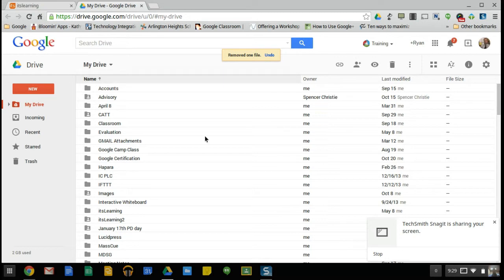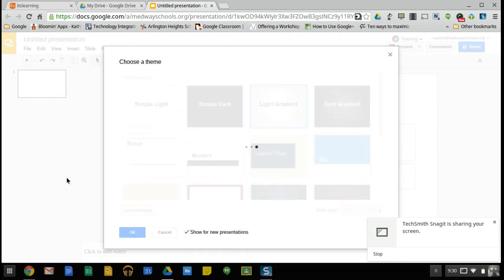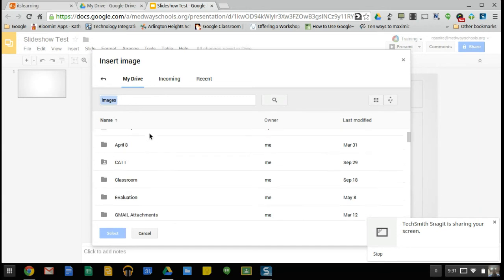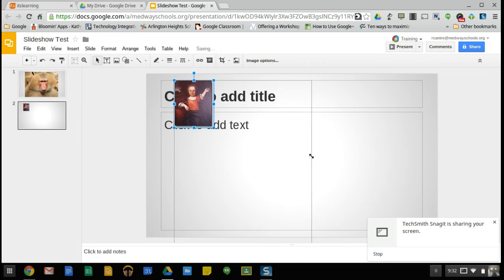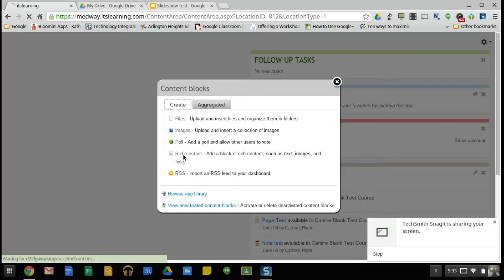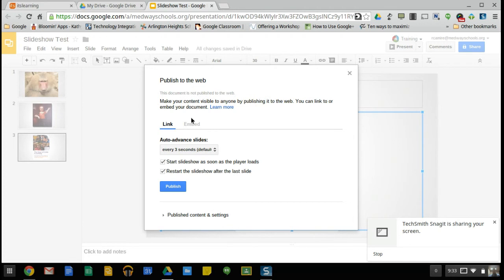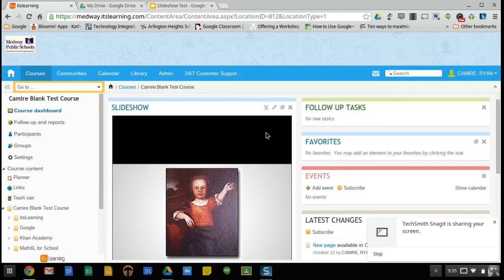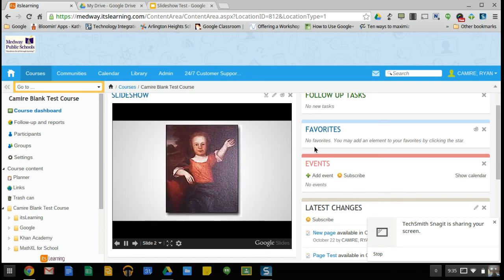Creating a Slideshow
How to create a slideshow using a Google Slides Presentation. This video shows specifically how to embed it on itsLearning but can be applied to any location that accepts html embed codes.